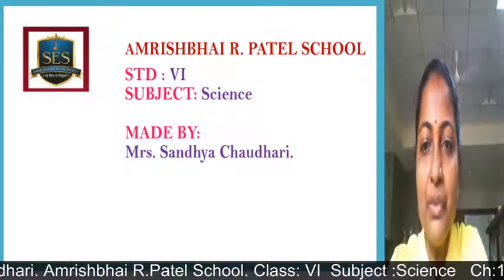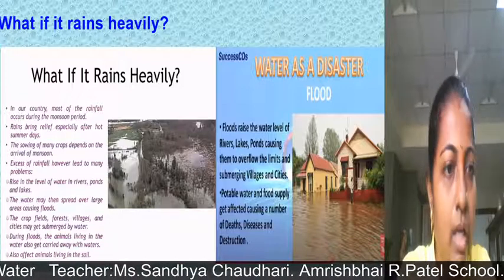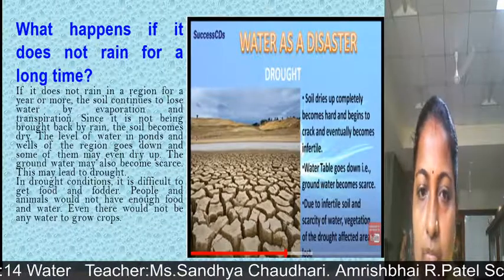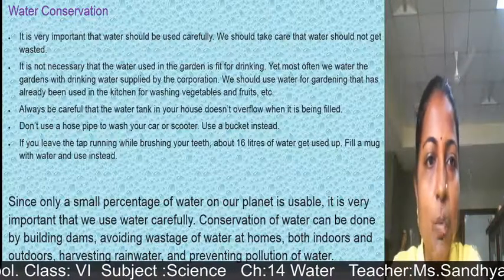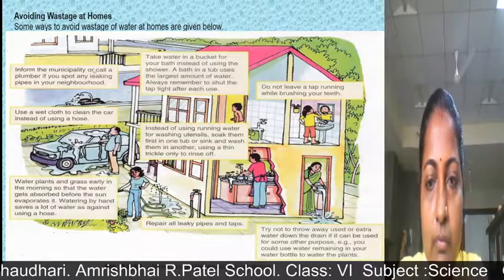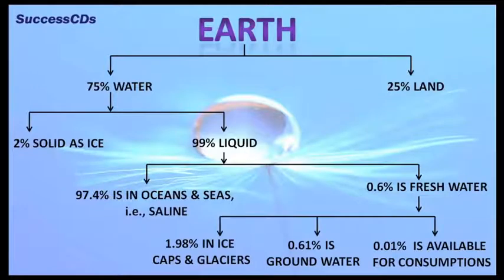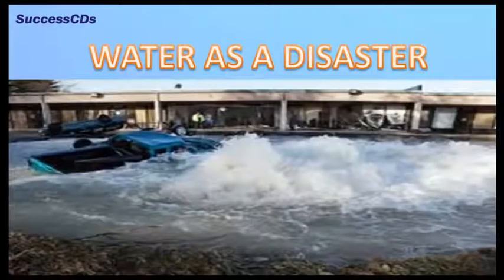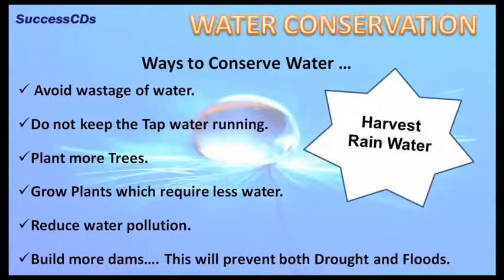Ch- 14 ,Part -5, Sci -6 ,Water Conservation